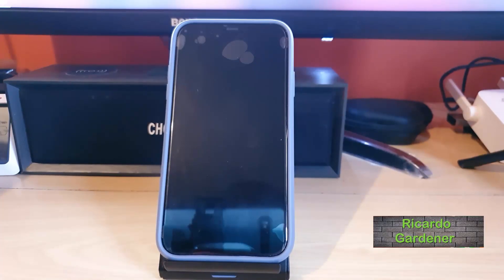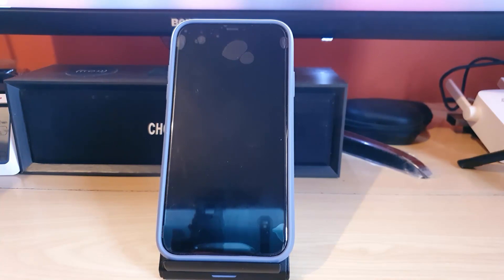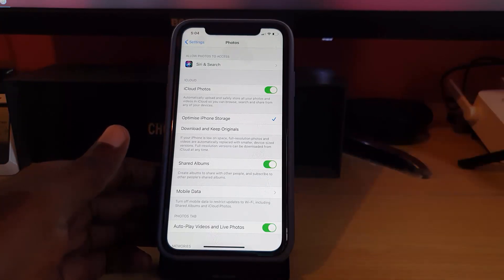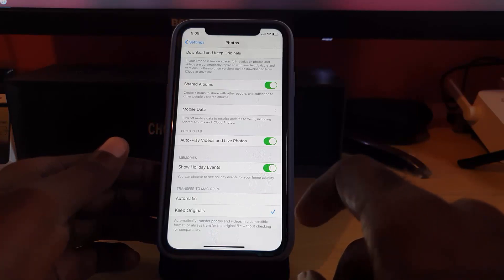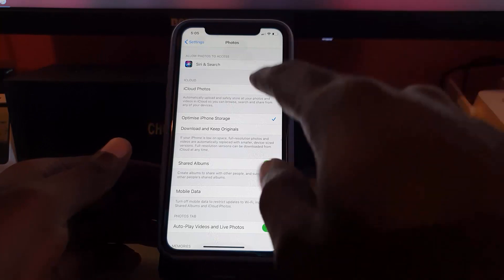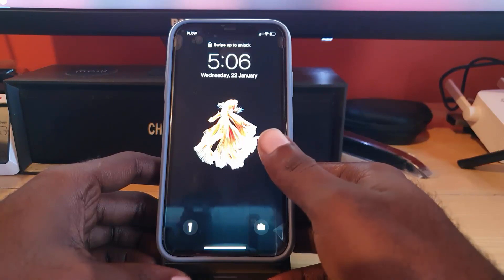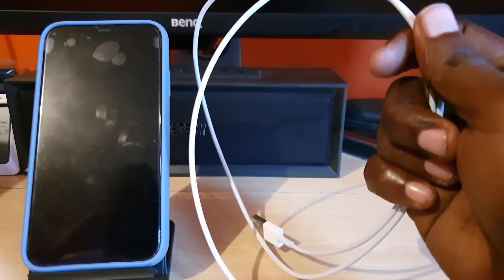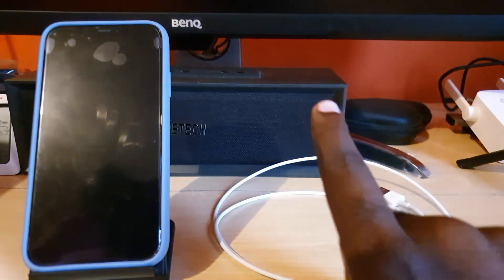Fix The Device is unreachable on iPhone when transferring files to Windows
If you are trying to transfer files from your Windows Computer to your iPhone and getting: The Device is unreachable then this will fix the problem 100%. Easily transfer your files as normal from your iPhone.